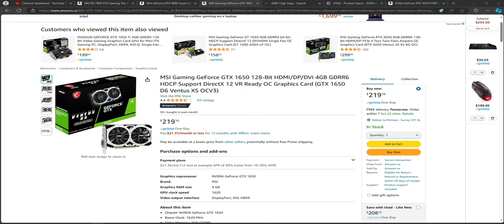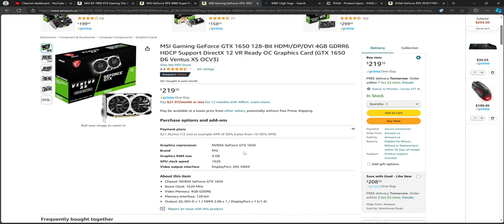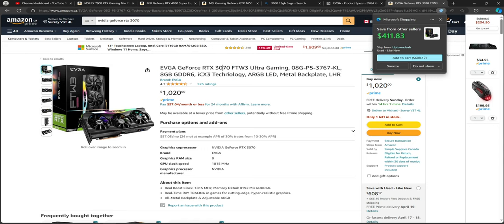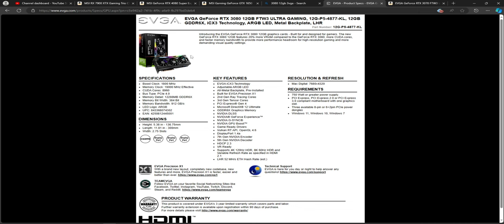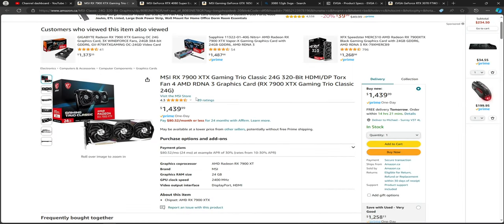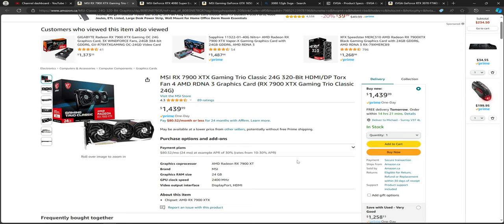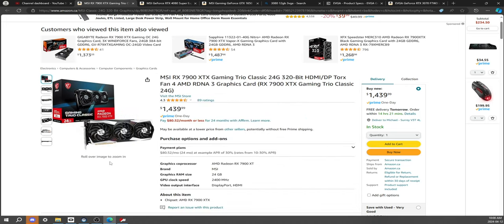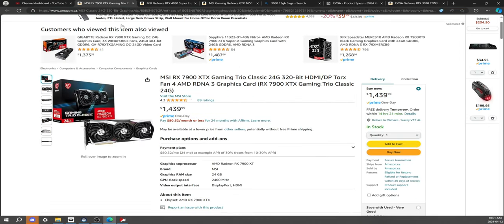Switch From 7900XTX to 4080 SUPER TODAY! Graphic card personal history, and my experiences.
If you need more information, come check out the Discord here and more details below!

PC SPECS:
MSI B550 Gaming Plus Motherboard
Samsung 980Pro M.2 SSD 2TB
128GB DDR4 RAM
Ryzen 7 5800X3D
Amd Radeon 7900XTX Gaming Trio
850W power supply
3440X1440 40 inch monitor
T300RSGT with shifter/pedals
27 Inch 1080P HDRi monitor,

And a bunch of other cool stuff. :)